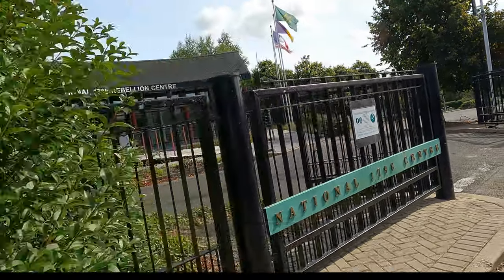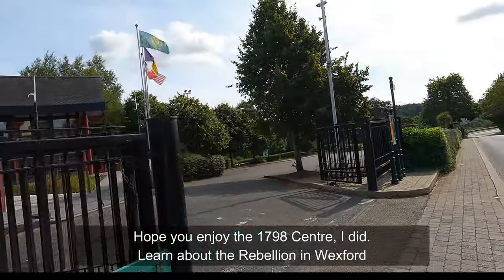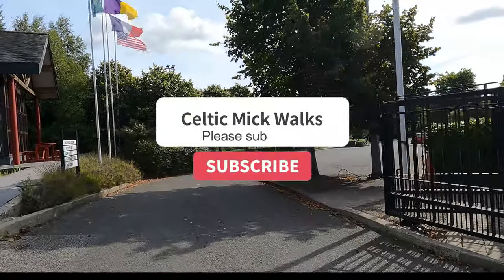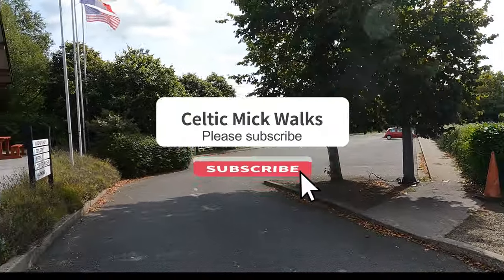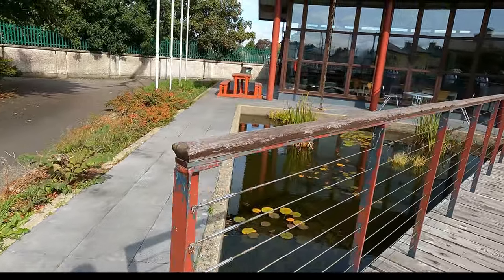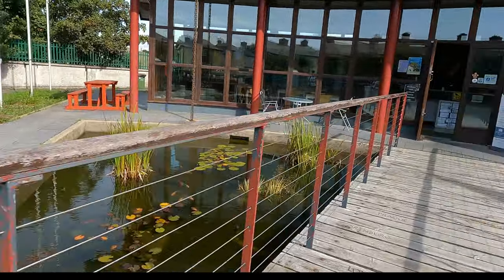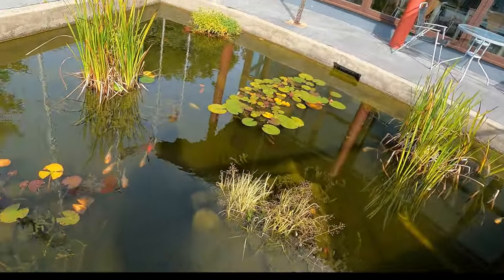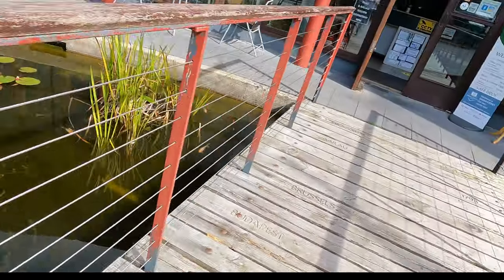Enniscorthy part 3, 1798 Centre, Copywrite Fail, amended tour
The final part of the trilogy of the Enniscorty town visit and tours, had to cut and overlay due to copywrite dispite having permission to vlog

what to do in Wexford
what's in Wexford
things to do in Wexford
what to do in enniscorthy
what is the 1798 centre